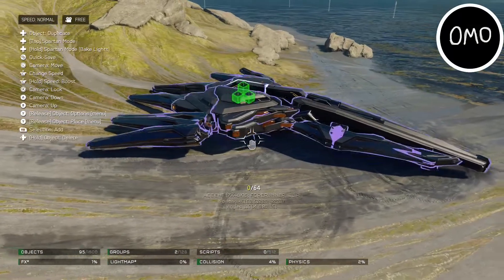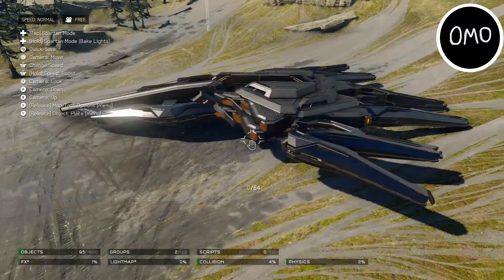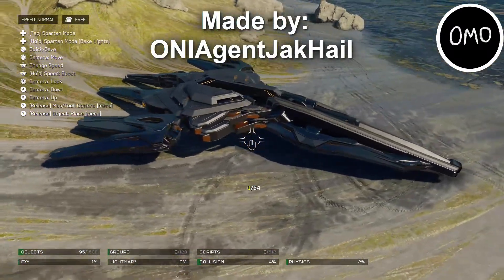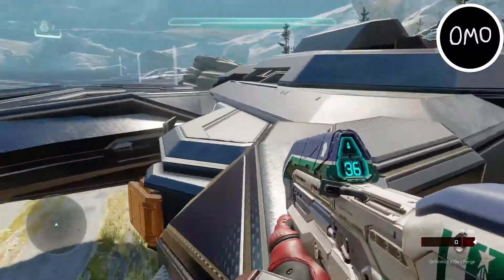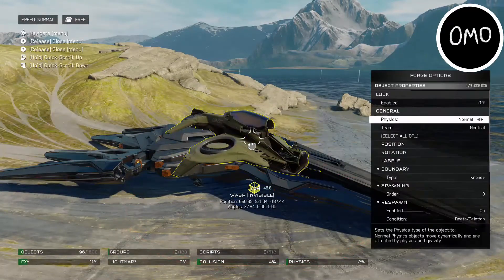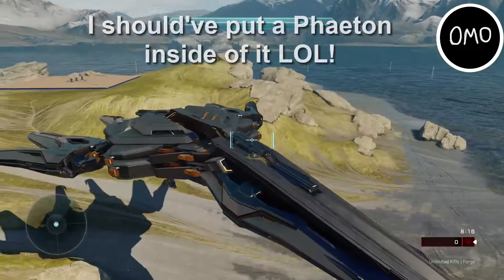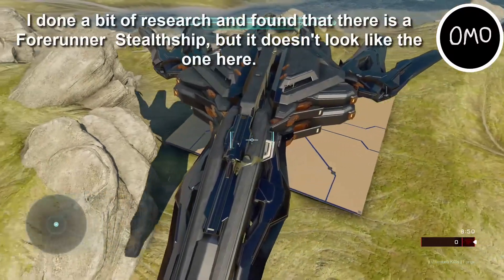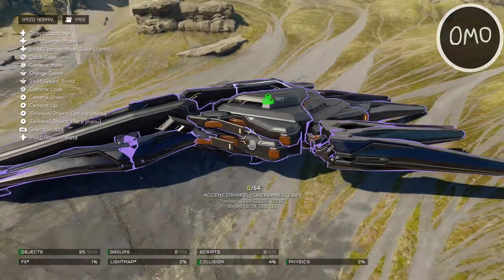Halo 5 Forge Creation - Forerunner Stealth Ship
In this Halo 5 Forge creation / prefab review, I take a look at a Forge creation made by ONIAgentJakHail called the Forerunner Stealth Ship.